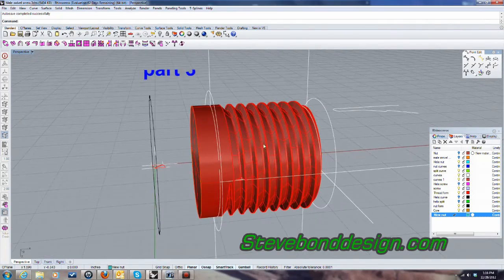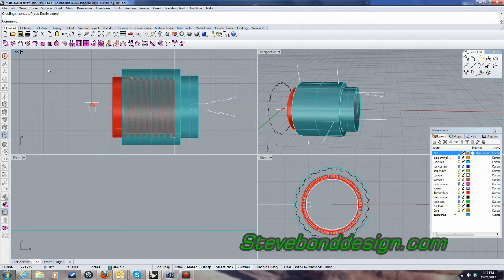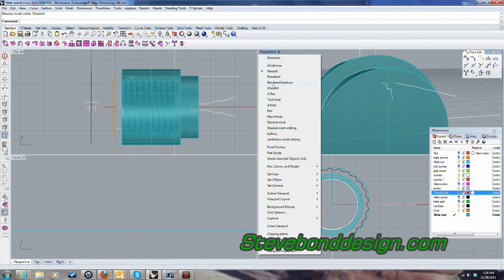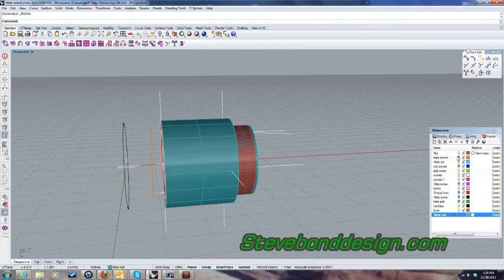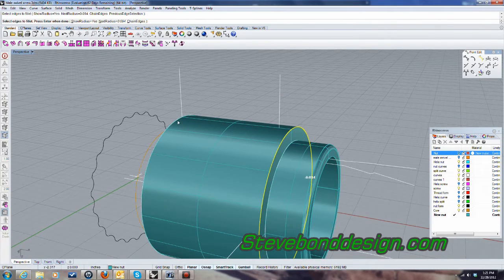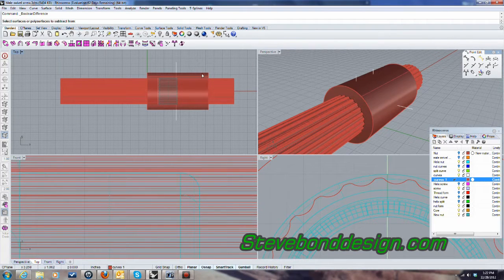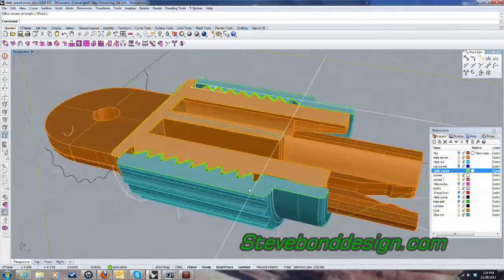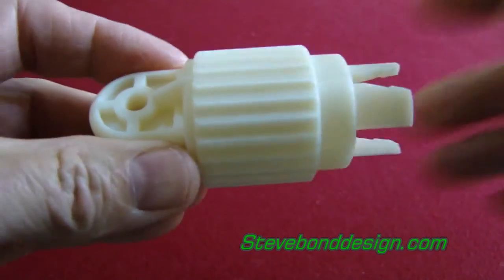Modeling screw threads for 3d printing and manufacture, Part 3